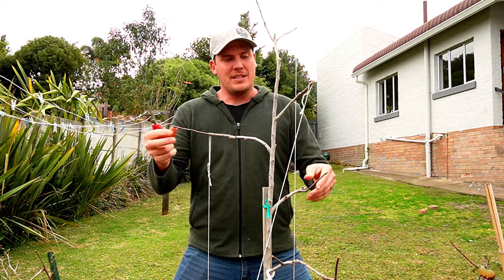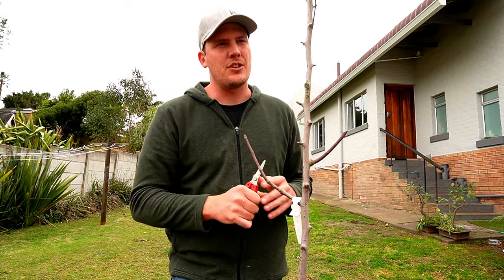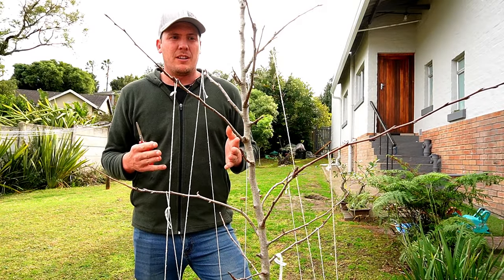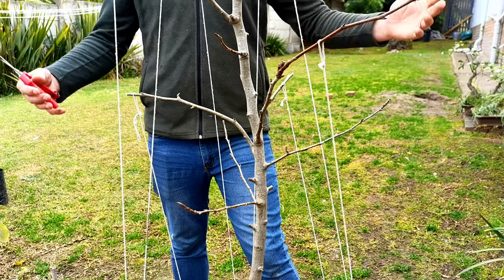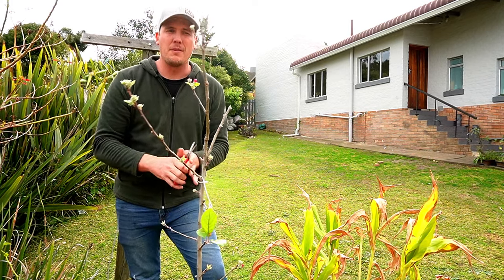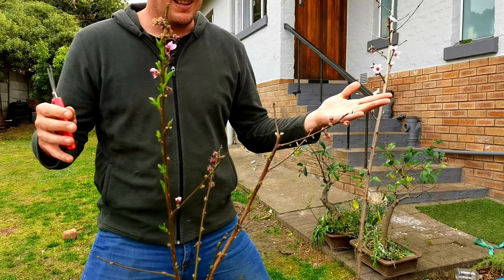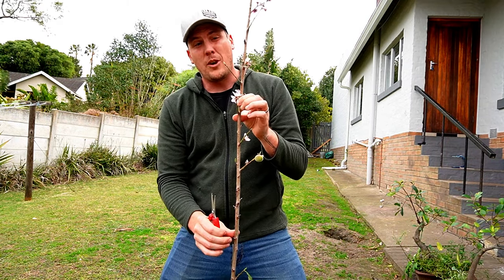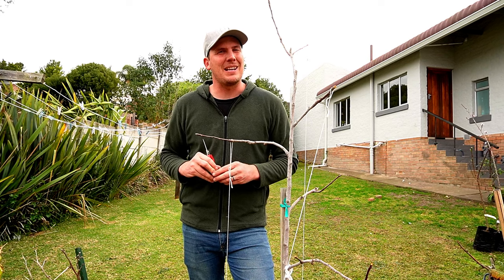Pruning fruit trees in late winter: Urban Homestead Edition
In this video we will be pruning a few fruit trees together. Join me as I talk you through my thinking on each tree, my motivation behind making certain cuts as well as some really useful theory to understand why we need to prune in a certain why and what some of the important things are to remember when it comes to pruning your fruit trees in winter.

When it comes to caring for your urban homestead fruit orchard, or fruit trees, pruning is one of the top priorities. Within an urban environment keeping trees smaller and very well structured are key to maximising the results and production you get from each tree in often limited space.

The single most important thing to remember when pruning your own fruit trees as home is where the collar is. The collar is an incredibly important part of a trees anatomy and it the part that connects branches to the main trunk. It is ribbed, almost wrinkled, and is the part of the tree that is responsible for the tree being able to heal over any wounds or broken branches. If you damage, or cut into, the collar then you run the risk of the tree not being able to heal the cut you made when removing your branches - resulting in what could be a completely ruined tree as dying branch tissue can easily continue into the main trunk of the tree.

Secondly, you need to understand the angle of your cut when pruning your urban homestead fruit trees, as well as bud selection and placement. Get these 2 elements wrong and you will more than likely end up with a tree that is growing opposite to what you wanted it to be. Once you understand bud selection you will be able to easily create beautifully structured trees in the years to come.

Video chapters:

00:00 - Introduction
01:10 - Understanding the collar
03:54 - Cut angle & bud selection
09:10 - Tree 1: Packham Pear
14:05 - Tree 2: Anna Apple
18:46 - Tree 3: Fiesta Red Nectarine
22:37 - Tree 4: Malherbe Peach
26:07 - Tree 5: Early Bon Chretien Pear
27:56 - Conclusion